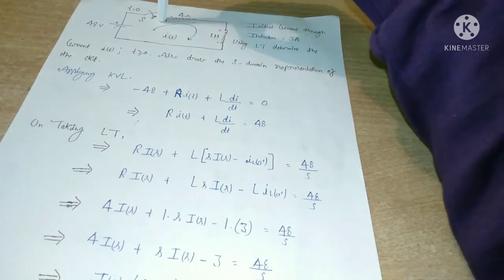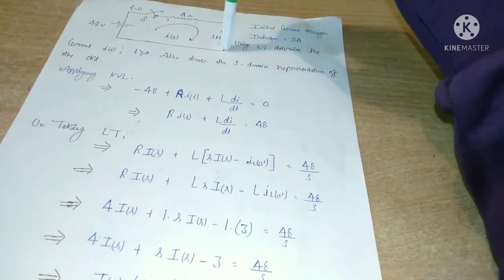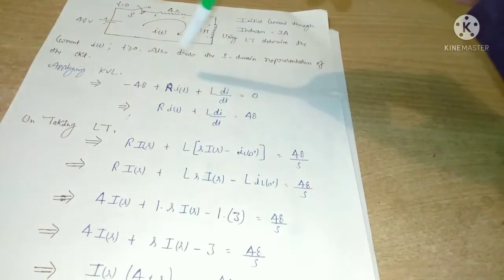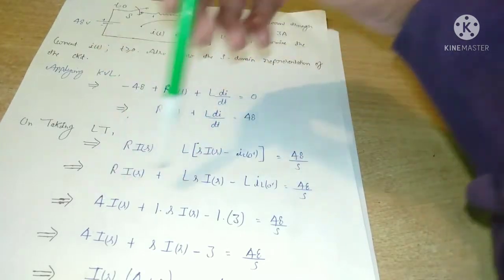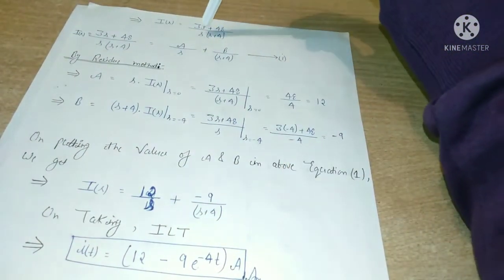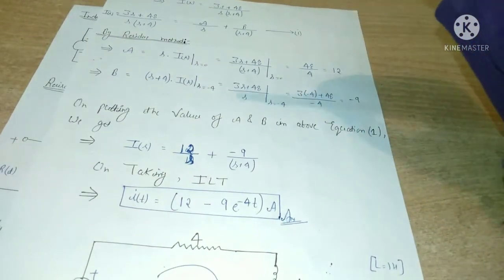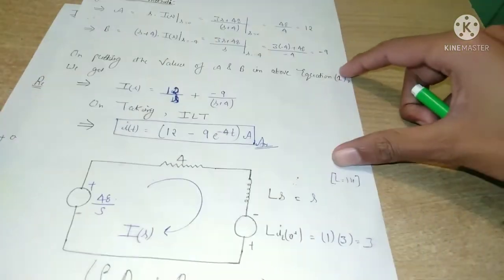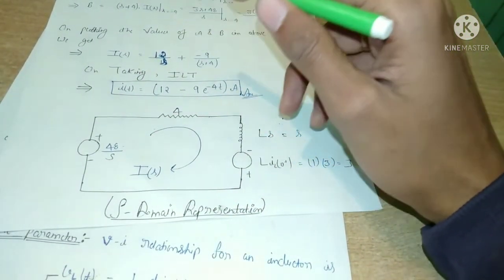How to solve Laplace transform Circuit problem || Concept to solve differential equation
In this vedio, we are going to discuss about how to solve circuit problems in easy manner. We are trying to understand to you each and every concept that are beneficial to solve this circuit problem and  differential equation.
                                     I hope, you liked this vedio.